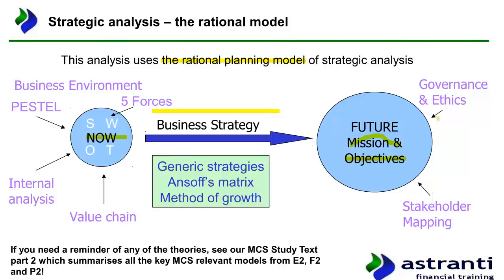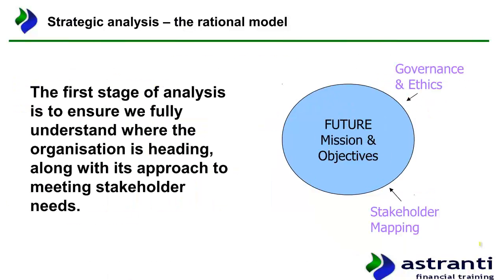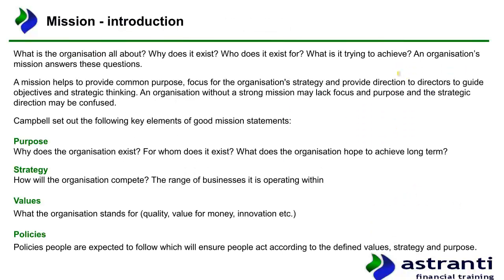CIMA Management Case Study Strategic Analysis of the Pre-seen - Menteen - February 2017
In the Strategic Analysis, Astranti tutor Richard Lewis gives a detailed analysis of the pre-seen using the key strategic models and theories from Management level to give you an in-depth understanding of the organisation and its position in the market.